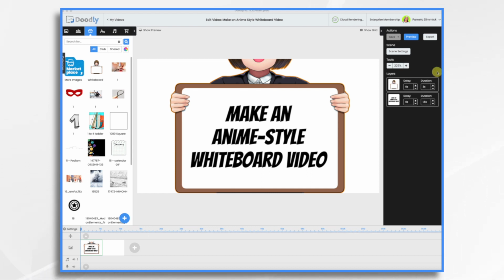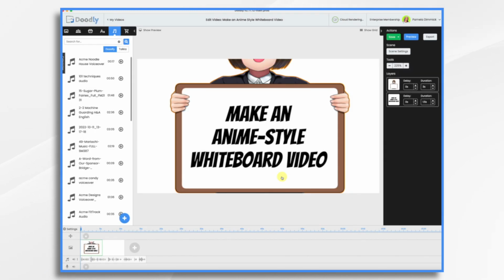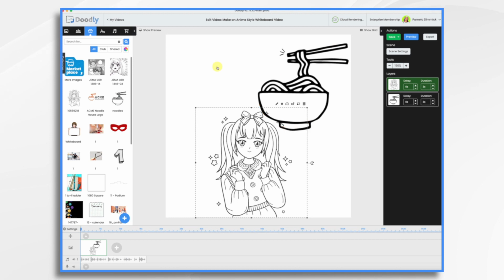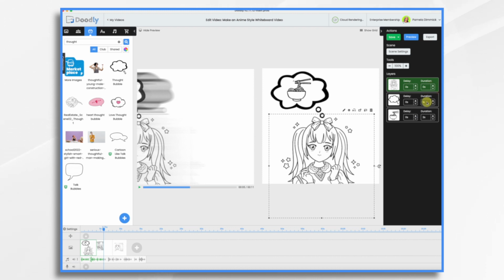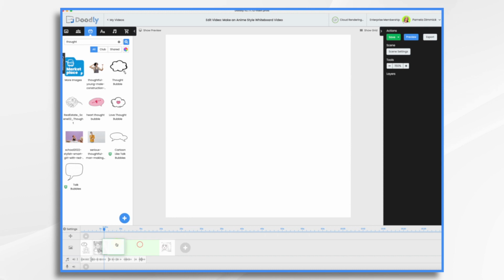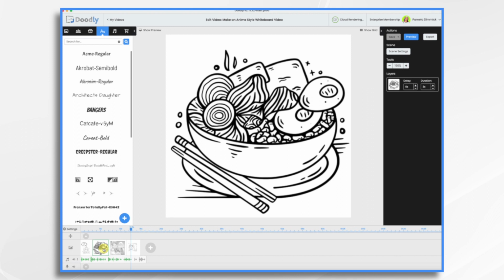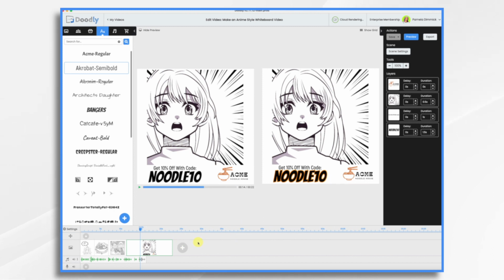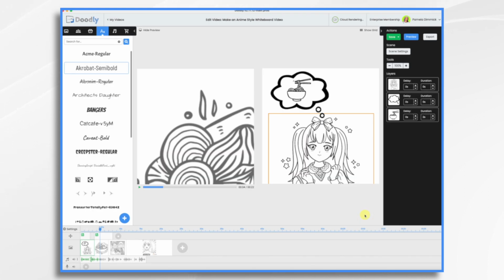Making Anime Style Whiteboard Videos with Doodly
In this tutorial, Pamela walks you through creating an anime-style whiteboard video using Doodly. She demonstrates importing graphics, using text-to-speech software for voiceovers, adjusting scene settings, and implementing additional effects like camera movements. The example project focuses on creating a promo for Acme Noodle House, showcasing different graphics and settings to achieve an appealing anime look.